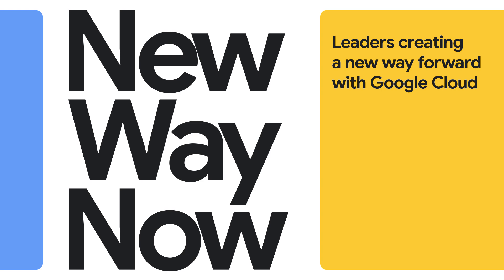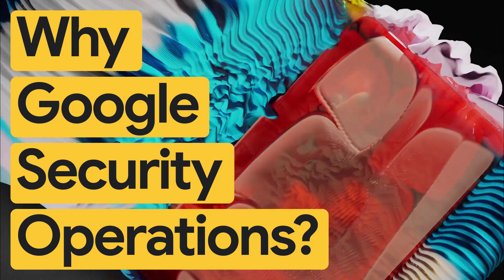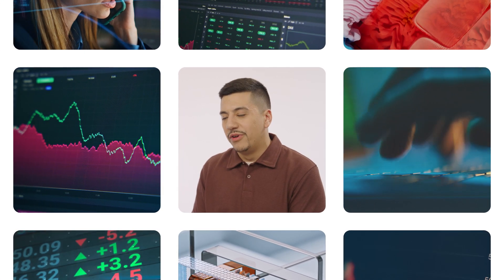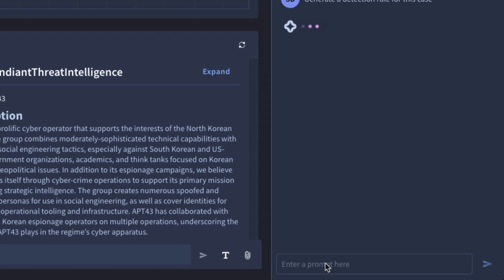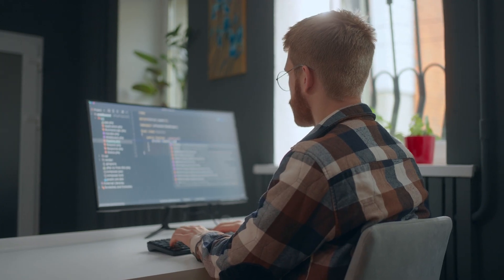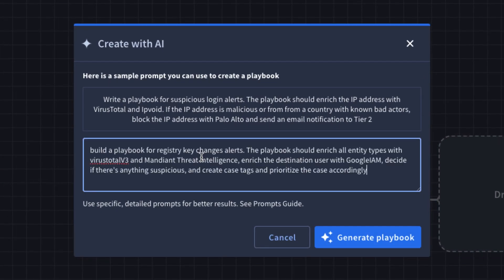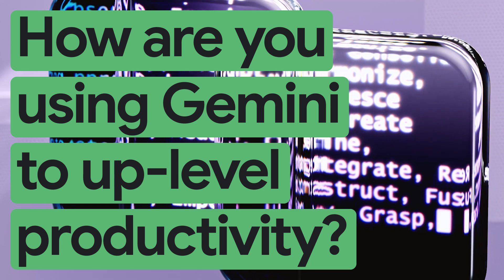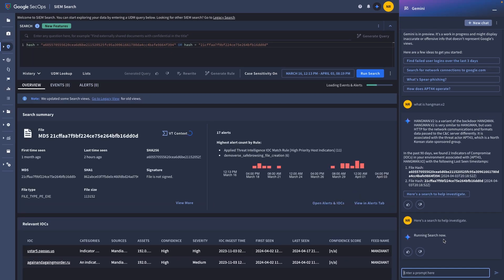New Way Now: Apex Fintech Solutions transforms security operations with Google Cloud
𝗦𝘂𝗺𝗺𝗮𝗿𝘆: Hector Peña, Senior Director of Information Security at Apex FinTech Solutions, shares how Google Cloud is helping the innovative fintech platform deliver secure ways to invest and generate wealth. With Google Cloud, Apex transformed its Security Operations Center (SOC) with advanced workflows, cutting-edge AI technologies, and a single source of security truth.

𝗖𝗵𝗮𝗹𝗹𝗲𝗻𝗴𝗲: Apex wanted to build a unified security operations platform to bring all of its tools and data together, enabling SOC analysts to identify, investigate, and respond to the latest threats faster, with confidence.

𝗦𝗼𝗹𝘂𝘁𝗶𝗼𝗻: Using Google Security Operations, Apex can now ingest data from multiple sources — from legacy to on-premises to SaaS — at scale and in a standard structure. In addition, analysts can supercharge their productivity with gen AI capabilities, powered by Gemini, such as generating detection rules in seconds or summarizing cases to provide upfront context for investigations.

𝗥𝗲𝘀𝘂𝗹𝘁𝘀: With SOC analysts leveraging Google Security Operations as their core SecOps platform, Apex reduced the time to detect and investigate threats from two hours to 15 to 30 minutes. Now, analysts have more time to focus on more strategic work, from investigating sophisticated threats to developing security response playbooks.

𝗜𝗻𝘁𝗲𝗿𝘃𝗶𝗲𝘄 𝗵𝗶𝗴𝗵𝗹𝗶𝗴𝗵𝘁𝘀 𝗮𝗻𝗱 𝗸𝗲𝘆 𝘁𝗮𝗸𝗲𝗮𝘄𝗮𝘆𝘀 𝗳𝗿𝗼𝗺 𝗛𝗲𝗰𝘁𝗼𝗿 𝗣𝗲ñ𝗮, 𝗦𝗲𝗻𝗶𝗼𝗿 𝗗𝗶𝗿𝗲𝗰𝘁𝗼𝗿 𝗼𝗳 𝗜𝗻𝗳𝗼𝗿𝗺𝗮𝘁𝗶𝗼𝗻 𝗦𝗲𝗰𝘂𝗿𝗶𝘁𝘆 𝗮𝘁 𝗔𝗽𝗲𝘅 𝗙𝗶𝗻𝗧𝗲𝗰𝗵 𝗦𝗼𝗹𝘂𝘁𝗶𝗼𝗻𝘀:

→ “No longer do we have our analysts having to write longer expressions that can take anywhere from 30 minutes to an hour — Gemini can do it within a matter of seconds.”

→ “We had a legacy platform that just didn’t meet the standards of a modern-day fintech organization. Google Security Operations is much more advanced than our legacy tech. We were able to generate faster queries to create new detections and to ingest logs from multiple different data sources that also weren’t just Google Cloud.”

→ “When we moved to Google Security Operations, we were able to reduce the time to detect and time to investigate to about 15 to 30 minutes. No longer spending time in disparate tools but performing the job functions of a security operations analyst, it empowers them to work on more advanced workflows.”

→ “Google Security Operations offers a data retention policy that allows our analysts to retroactively identify any threats that have occurred in the past. Google Security Operations is empowering us to be not only near real time but to ensure we have Apex covered for the last 12 months.”

𝗚𝗼𝗼𝗴𝗹𝗲 𝗖𝗹𝗼𝘂𝗱 𝗽𝗿𝗼𝗱𝘂𝗰𝘁𝘀 𝘂𝘀𝗲𝗱: Google Security Operations, Gemini